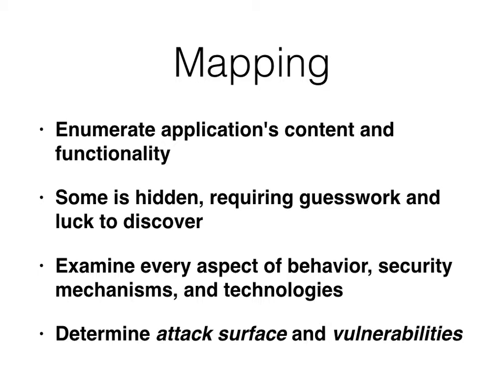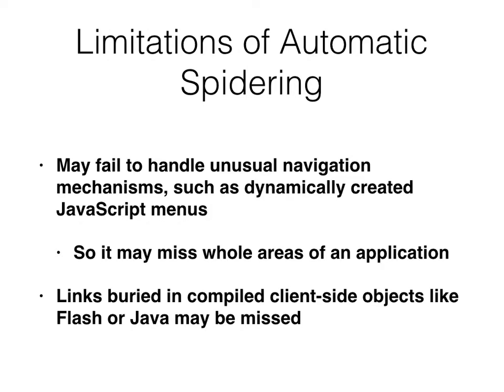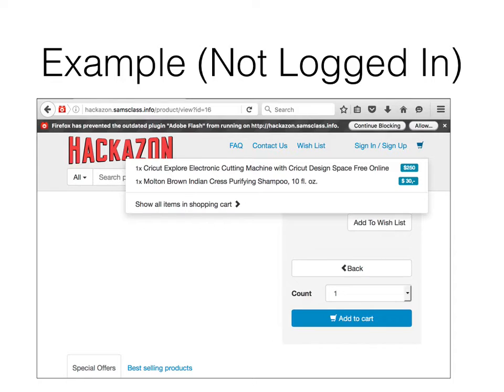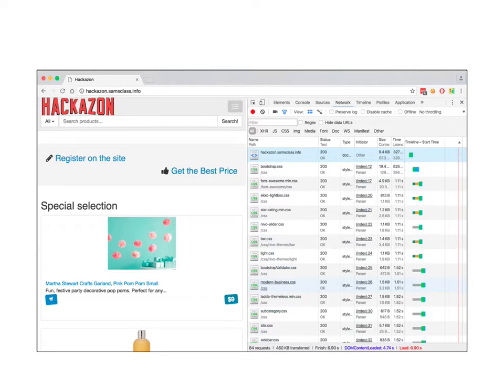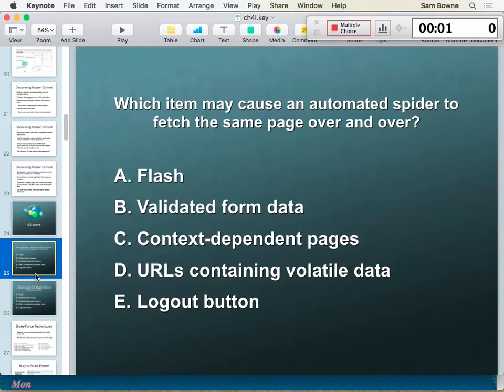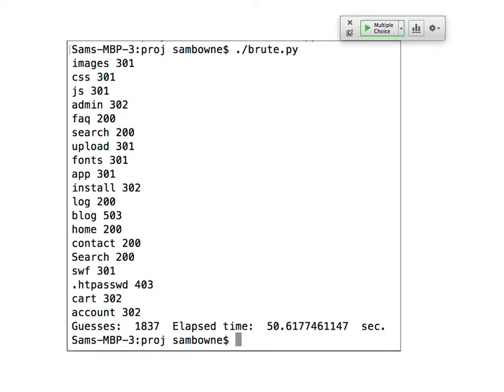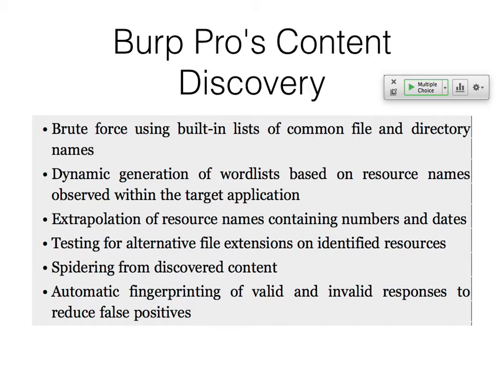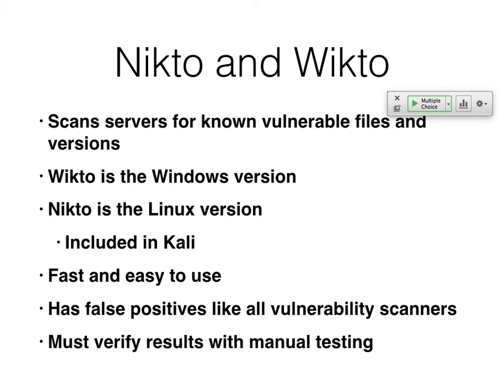CNIT 129S: Ch 4: Mapping the Application (Part 1 of 2)